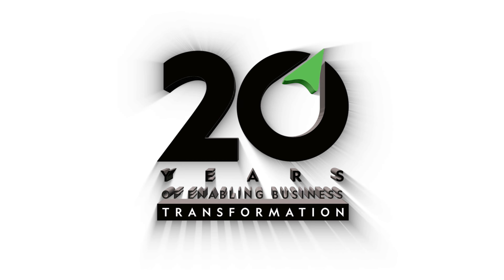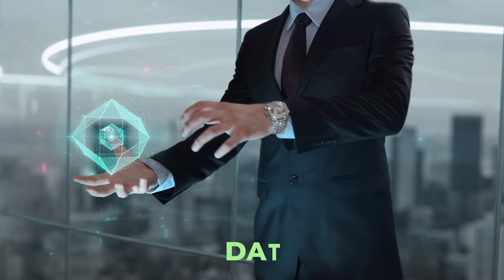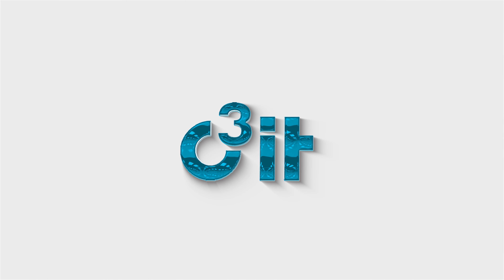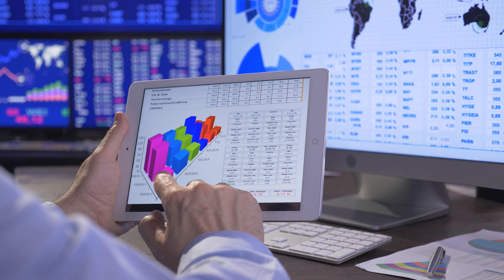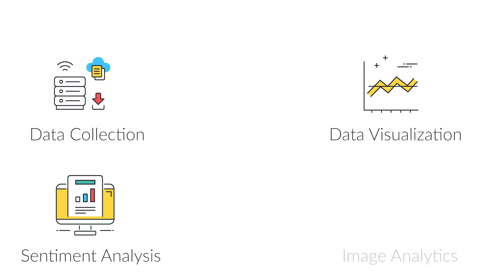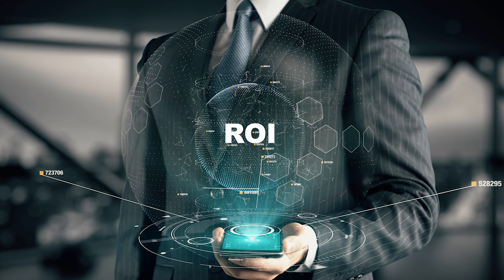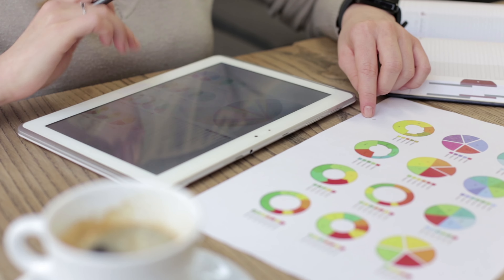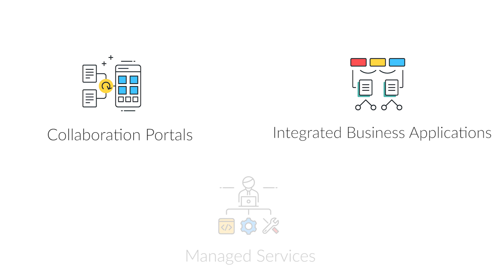C3IT TVC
Editor and Graphics: Aakash Chhpare (EOS Studios)
Directed by: Akshay R Ahir
Voice Over: Manas ( AK Studios)